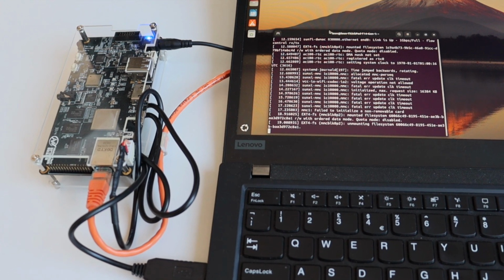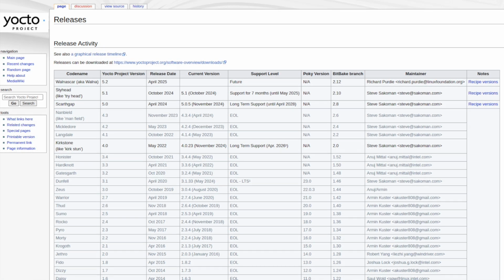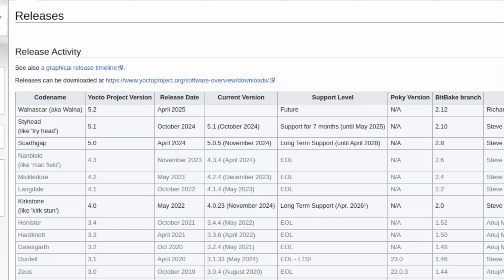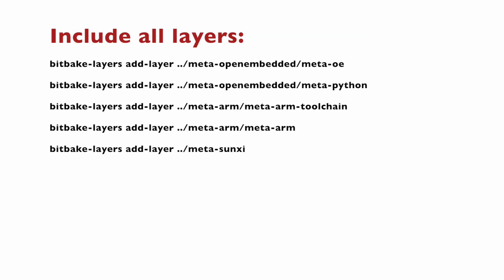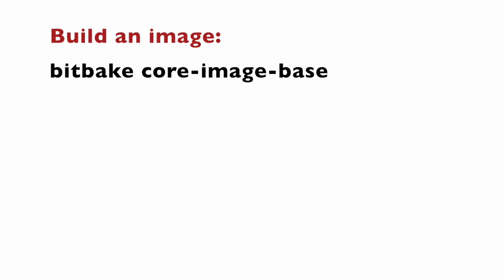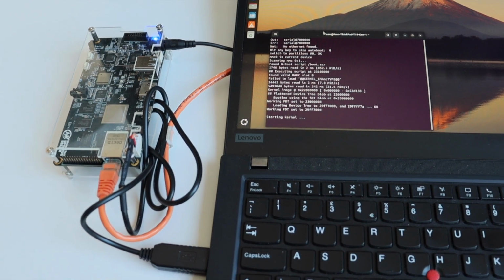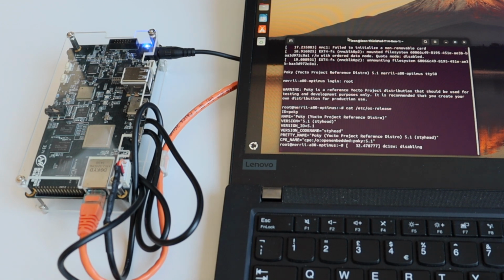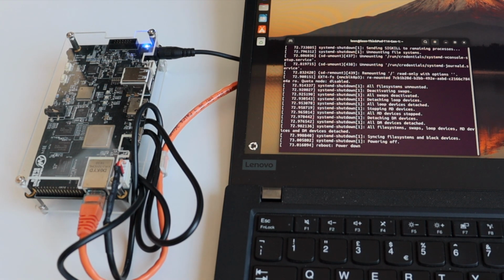Reviving Old and Forgotten Allwinner A80 ARM Board with Mainline U-Boot, Linux and the Yocto Project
This hobby project showcases the successful deployment of the mainline U-Boot bootloader and mainline Linux kernel on the Merrii A80 Optimus Board, a piece of hardware that has largely faded from mainstream use. Using the Yocto Project and OpenEmbedded, a custom image was built leveraging the meta-sunxi BSP layer to provide optimized support for the board's hardware features. The same approach can be applied for Cubieboard 4 which also relies on Allwinner A80 SoC. As of the moment machine merrii-a80-optimus is available for branches master and scarthgap of meta-sunxi. I added them with the following GitHub pull requests:
- for master branch:

The tests were performed using core-image-base. For builds based on the master branch the U-Boot version is 2024.10 and the Linux kernel version is 6.6.28. For branch scarthgap the U-Boot version is 2024.1 and the Linux  kernel version is same. Scarthgap is a long-term supported (LTS) released of the Yocto Project and will be maintained at least until April 2028. Please note that the master branch is a moving target and by the time you are reading this it might have changed significantly. Because of this it is recommended to use branch scarthgap of meta-sunxi:

In terms of hardware the Merrii A80 Optimus is powered by the Allwinner A80 SoC, a big.LITTLE architecture combining a powerful octa-core ARM Cortex-A15/A7 CPU setup with a PowerVR G6230 GPU boasting 64 cores for impressive graphics performance. Complementing the processing power, the board includes 4GB of RAM and 8GB of internal storage, ensuring ample capacity for a variety of applications. Connectivity and peripheral support are robust, with integrated Bluetooth 4.0, WiFi, HDMI output, two USB host ports, and a USB 3.0 On-the-Go (OTG) port. These features make the board versatile for tasks ranging from embedded development to multimedia applications. Please note that by default if microSD card is present the board tried to boot first from it. Because of this in the video we are booting from a microSD card with our image and not from the internal storage.

The term "sunxi" comes from Allwinner's naming convention for their SoCs. In this scheme, "sun" is a prefix and "i" is the suffix. The "x" in "sunxi" is a placeholder for a specific digit representing the generation of the SoC. For example, the Allwinner A80 chip is referred to as sun9i, where the "9" indicates its generation in Allwinner's lineup. This naming system has been adopted by the open-source community as a shorthand to refer to Allwinner chips and the associated effort to support them with tools like mainline Linux and U-Boot. Thus, "sunxi" broadly represents Allwinner SoCs across generations.

Follow the steps below to build an image as shown in the video:

- Download the long term support (LTS) release Scarthgap reference Yocto distribution, Poky:

git clone -b scarthgap poky-rauc-sunxi
cd poky-rauc-sunxi

- Download the meta-arm BSP layer:

git clone -b scarthgap git://

- Download the meta-openembedded layer as it provides a recipe for nano which will be used for the demonstration:

- Initialize the build environment:

source oe-init-build-env

- Include all layers in conf/bblayers.conf:

bitbake-layers add-layer ../meta-openembedded/meta-oe
bitbake-layers add-layer ../meta-openembedded/meta-python
bitbake-layers add-layer ../meta-arm/meta-arm-toolchain
bitbake-layers add-layer ../meta-arm/meta-arm
bitbake-layers add-layer ../meta-sunxi

- Adjust conf/local.conf by appending the following configurations to the end of the file:

MACHINE = "merrii-a80-optimus"

INIT_MANAGER = "systemd"

- Build the image:

bitbake core-image-base